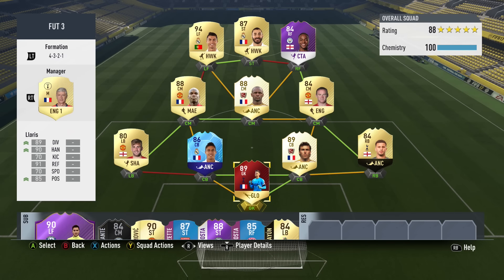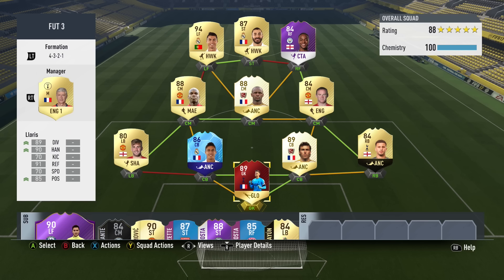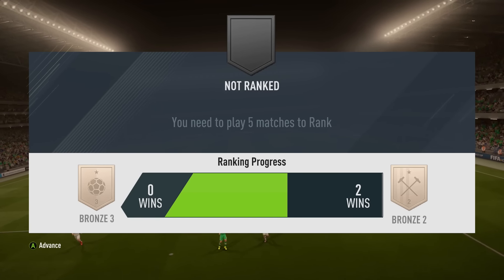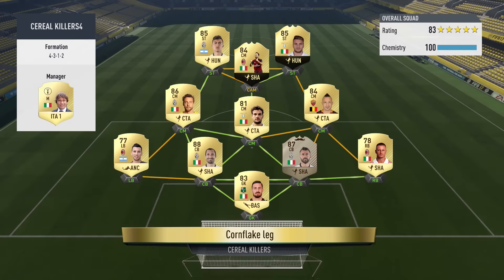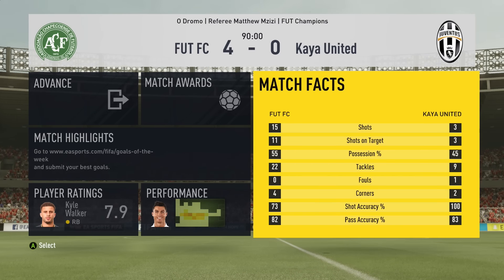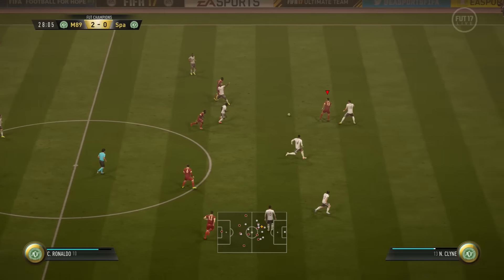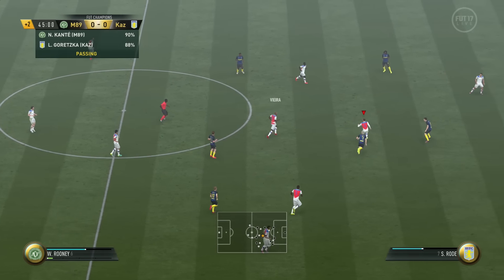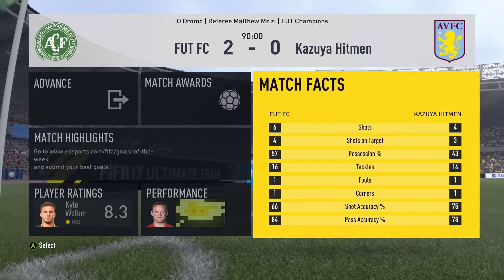FUT CHAMPIONS ELITE | POGBA BACK TO HIS BEST?! | FIFA 17 FUT CHAMPIONS #49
FIFA 17 FUT Champions Elite - Can we get to Elite?! Lets smash 1,000+ likes on this FUT Champions Ep!

�Ӂ �Ӂ �Ӂ �Ӂ �Ӂ �Ӂ �Ӂ �Ӂ �Ӂ �Ӂ

Video Summary:
Today we'll be testing out our FIFA 17 FUT Champions Team in Ep 49 of the FUT Champions Elite, the FUT Champions RTG! If you want to catch any recent FIFA 17 Player Reviews check out